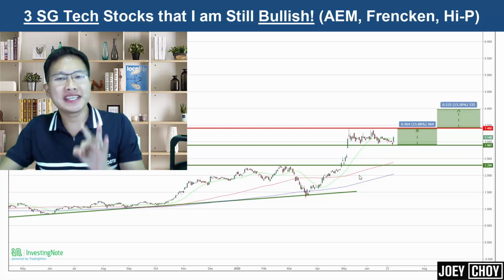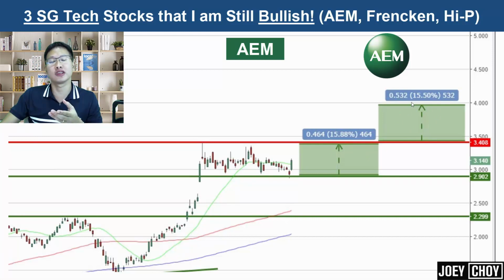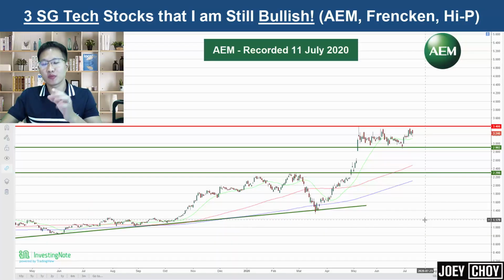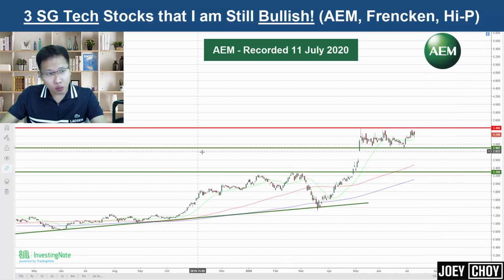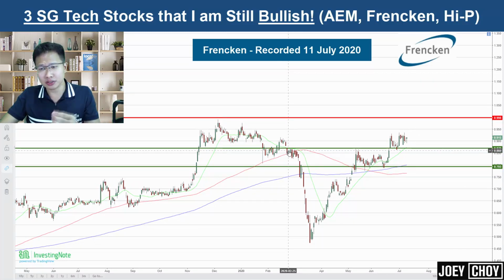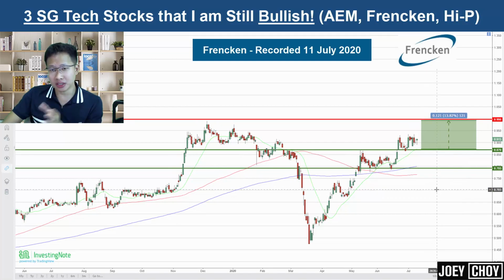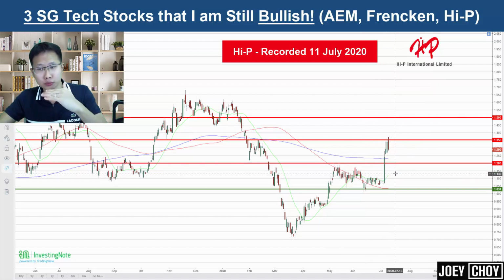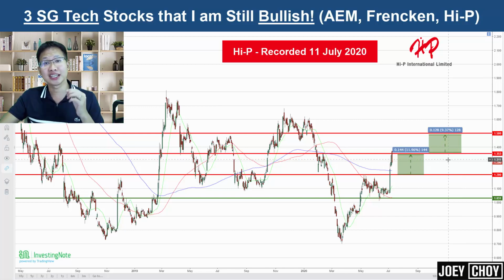3 SG Technology Stocks That I am Still Bullish On! (AEM, Frencken, Hi-P)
Just a few months back in March and April, the Singapore Technology sector was looking reallly bullish. We had covered some of the stocks and actually seen some of them pushing upwards by more than 20% - 30%..  And then, it was 𝐀𝐋𝐋 𝐐𝐔𝐈𝐄𝐓.  Profit taking happened.  The party stopped and it was back to 𝐬𝐨𝐦𝐞 𝐬𝐢𝐝𝐞𝐰𝐚𝐲𝐬 𝐦𝐨𝐯𝐞𝐦𝐞𝐧𝐭..

Fast forward to today, over the past few weeks, 𝐅𝐈𝐍𝐀𝐋𝐋𝐘,  we are starting to see some 𝐁𝐮𝐥𝐥𝐢𝐬𝐡 𝐚𝐜𝐭𝐢𝐨𝐧𝐬 coming back again after the breather.. 👀 It seems like BUYERS are now ready to take it to the next phase.. So what are the 3 stocks that are STILL in my Watchlist right now?

Joey Choy, a.k.a. SG Stock Expert is Singapore's renowned mentor on how to make an income by trading the stock market, an author and one of the most-watched, quoted and followed stock trading trainers in Singapore.

Over the years, he has conducted numerous full house seminars, enriching thousands to trade more profitably. His signature program, Precision Trading Intensive, has taken the market by storm with rave reviews and strategies not seen elsewhere.

Joey’s come back story from a S$740k debt has been featured in the Business Times and inspired thousands in Singapore.

In less than 3 years, he is highly regarded as one of the Top Tier Remisiers (Stock Brokers) and Traders, bagging numerous yearly awards like Top CFD Specialist 2013, Top Account Growth Achievement 2014 and Top Trading Representative and Top CFD Achiever every year from 2014 to 2019 in Phillip Securities.

Joey shares his views regularly at 938 LIVE and his blog has also been awarded the World's Top 100 Stock Blog in 2017 by Feedspot.

He is featured as one of the distinguished Market Watchers at Shares Investment and a Trainer at ShareInvestor Academy. Joey is one of the most widely followed stock broker and trainer on InvestingNote (Singapore's first Social Trading platform), where he occasionally shares his views on the market and on specific counters.

He had previously worked in Goldman Sachs equities team where he was mentored by some of the finest proprietary traders in the world.

If you want to work with Joey and his team exclusively to trade at a whole new level, visit:

★☆★ NOT SURE HOW TO GET STARTED, GET JOEY'S FREE CHEATSHEET ★☆★

★☆★ NEED SOLID ADVICE AND SERVICE WHEN TRADING IN SINGAPORE ★☆★
Discover why you need to be a client of Joey and his professional team and get in Touch right Now!: